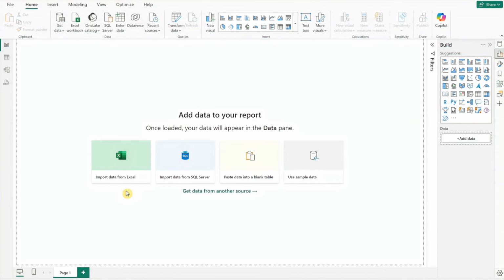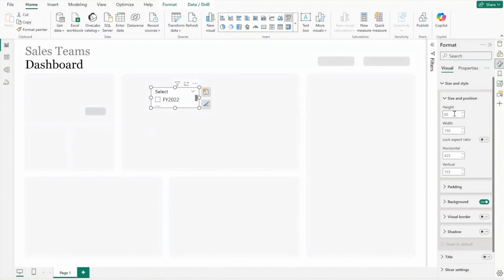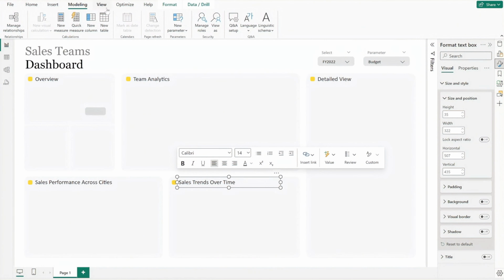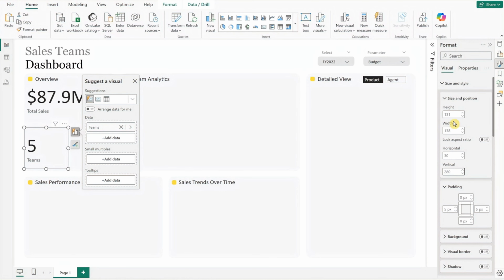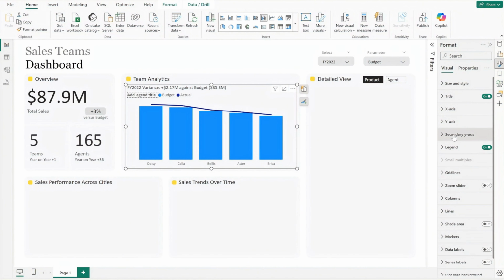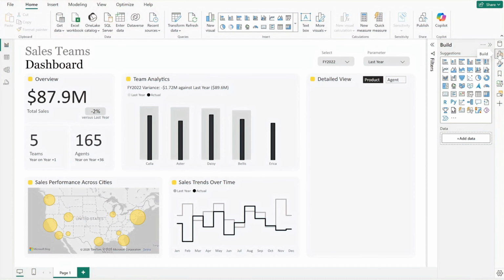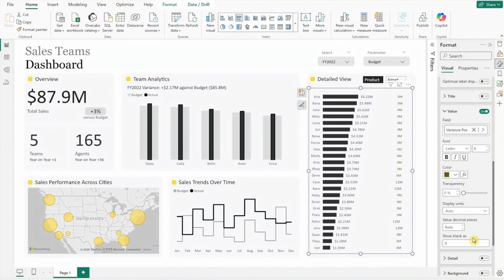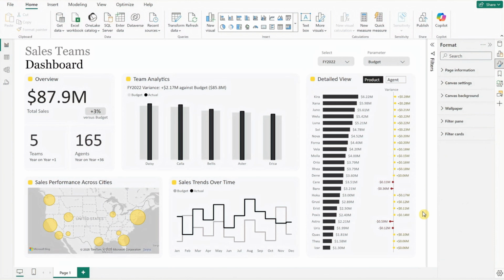Step-by-Step Power BI Sales Teams Dashboard | Time-Lapse video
"Behind the Scenes" series: This time-lapse video showcases the step-by-step process of transforming Excel sales data into an interactive Power BI Sales Teams Dashboard. The dashboard dynamically adjusts based on selections, providing insights into sales performance, team analytics, and key metrics.

The Power BI template and sample data are available for download in the link below, allowing you to recreate the dashboard from scratch.

This dashboard is also featured in a separate video with a detailed walkthrough of its functionality.  Watch it here:

Timestamp:
00:00 Intro
00:27 Import Data from Excel
03:26 Insert Slicer for Fiscal Year
04:10 Create Measure Table
04:44 Add New Parameter for Benchmark
06:57 Add Parameter for Button Slicer
08:26 Insert First Visual Card
12:15 Insert Line and Clustered Column Chart
14:37 Insert Map Visual
15:33 Insert Line Chart
17.12 Insert Clustered Bar Chart
22:46 Edit Chart Interaction